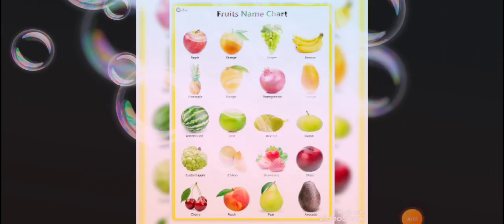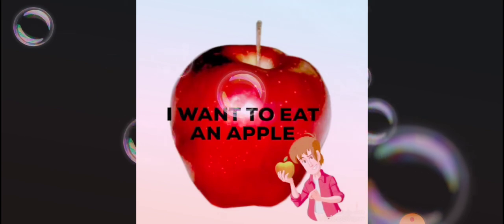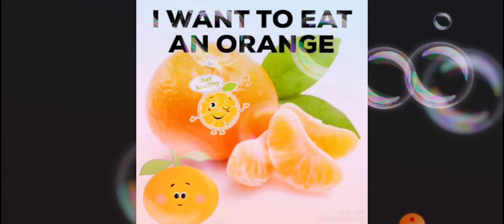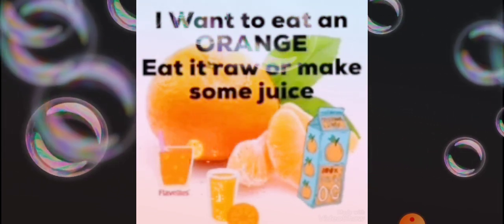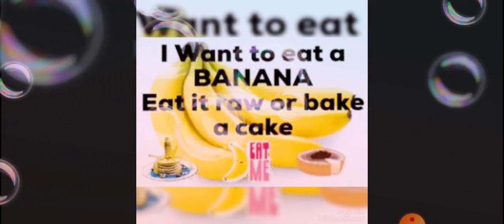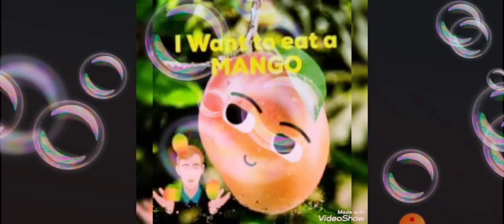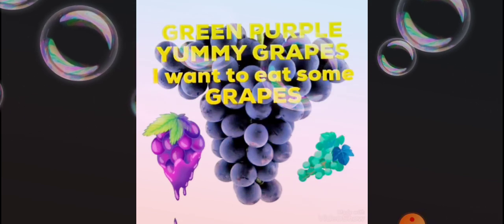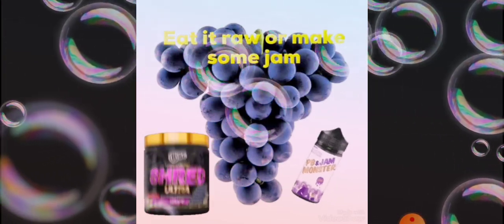FRUITS SONG#FRUITSRHYMES#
Learn about fruits. Fruits name through this fruits song Rhymesforkids learnfruits Fruits Fruitsname#